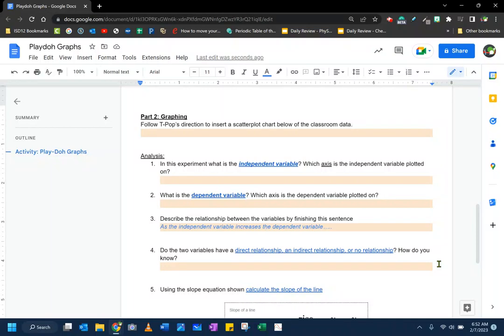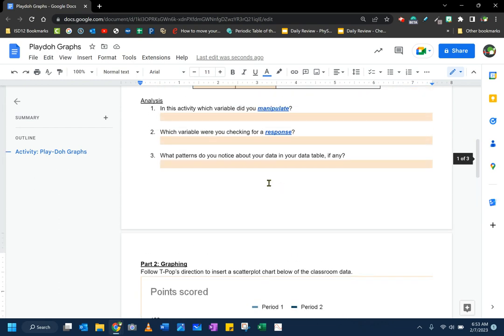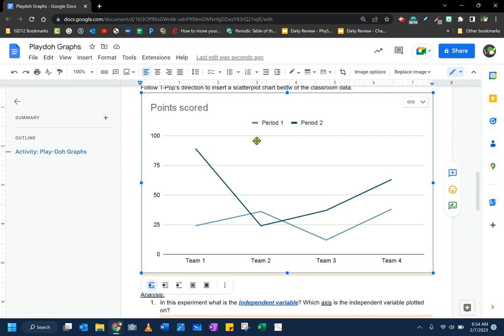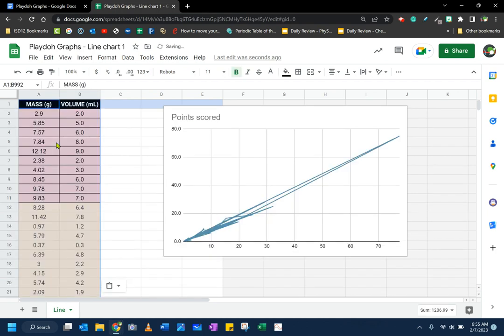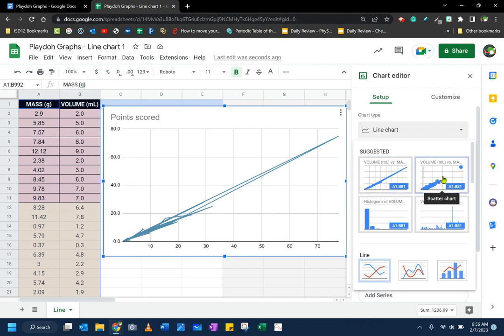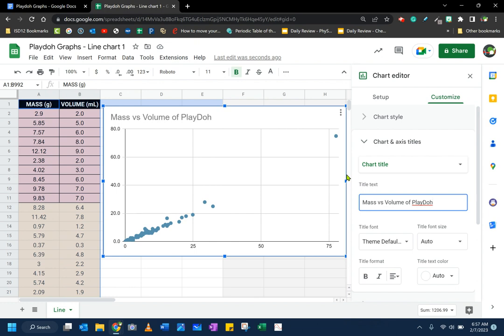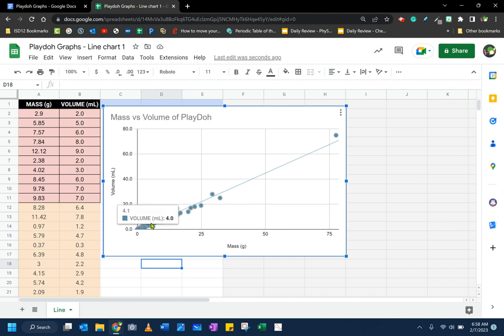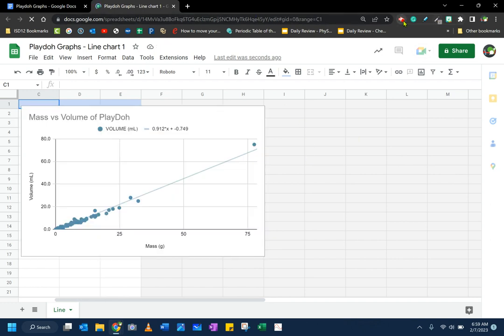PlayDoh Scatterplots Tutorial